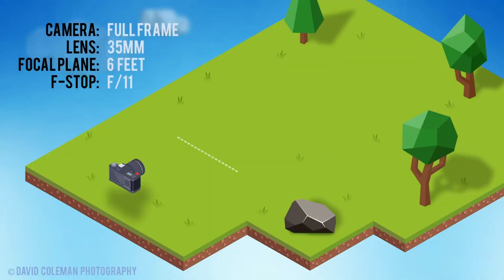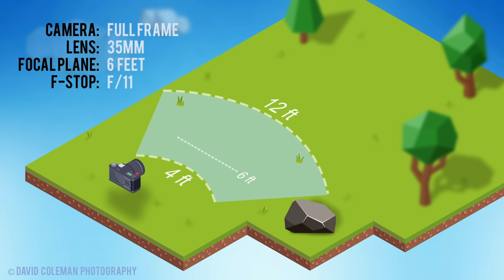Street Photography Tutorial - 3 C's Of Visual Storytelling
by David Coleman Photography & Workshops

In this video you will learn the three basic principles of visual storytelling. Camera, Context, and Character.